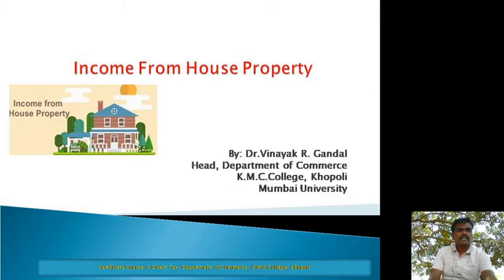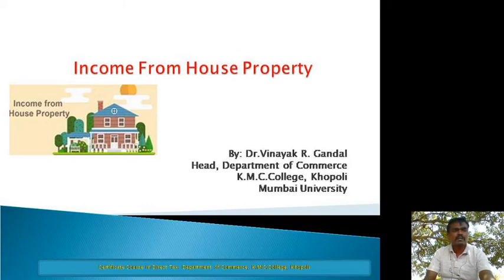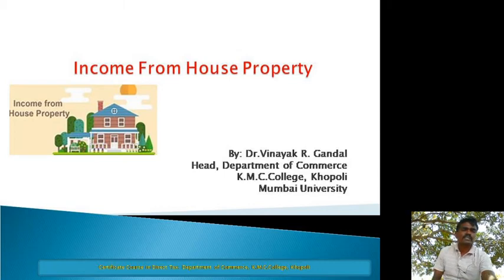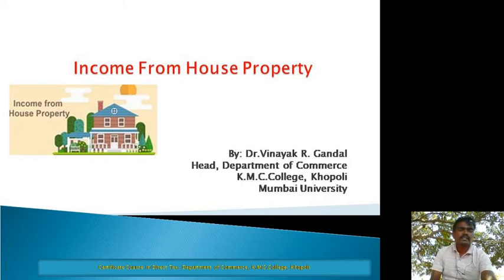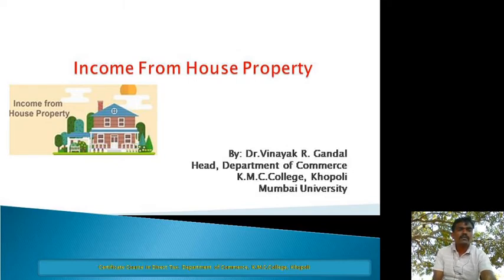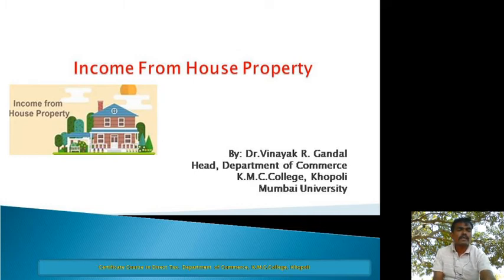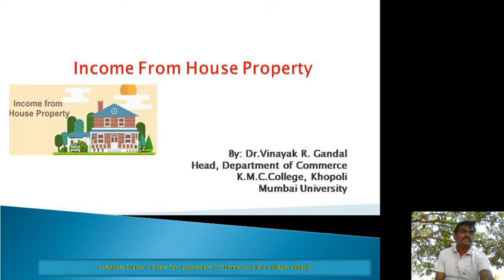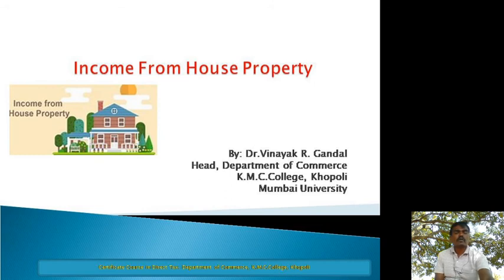Income from House Property session :1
video lecture by Dr. Vinayak R Gandal on Income from House Property